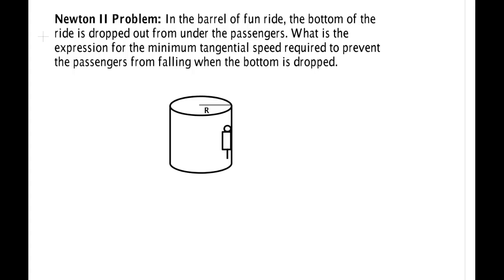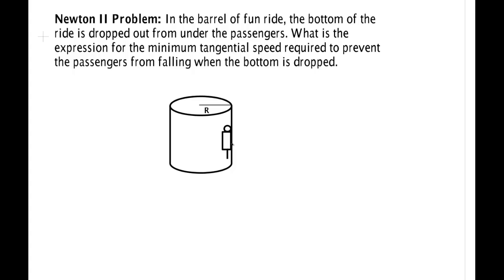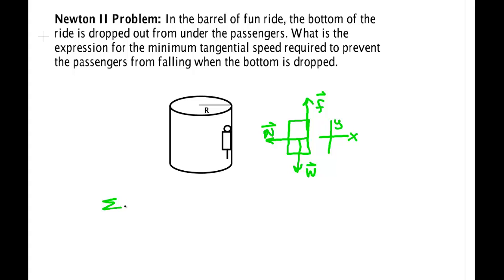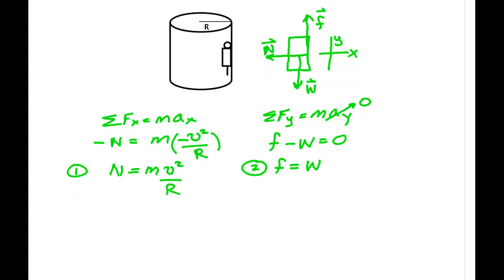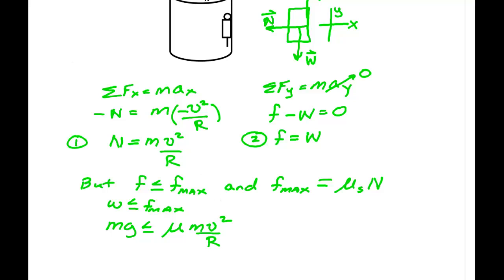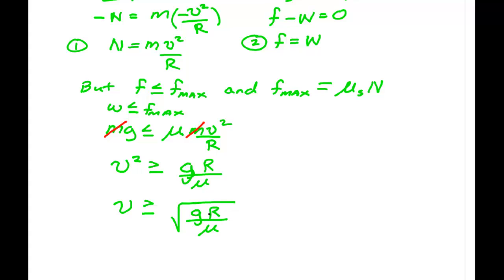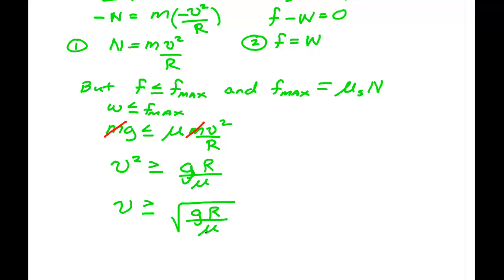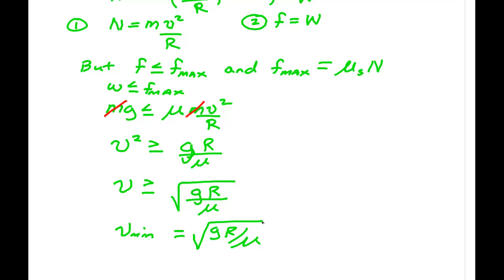Barrel of Fun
Central force example involving the barrel of fun ride found at amusement parks. (Physics 6th by Giancoli pg 109-117)